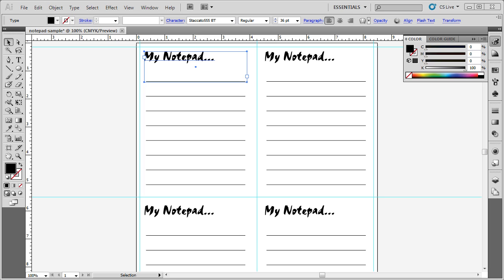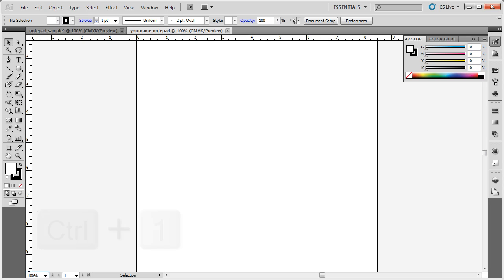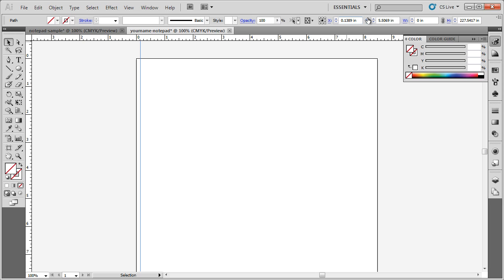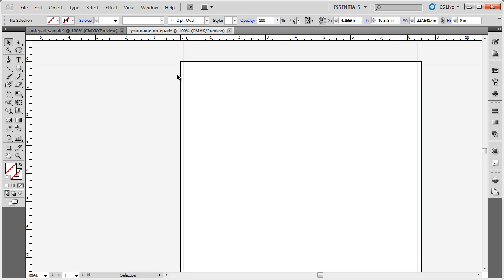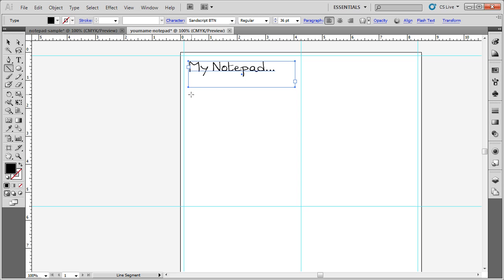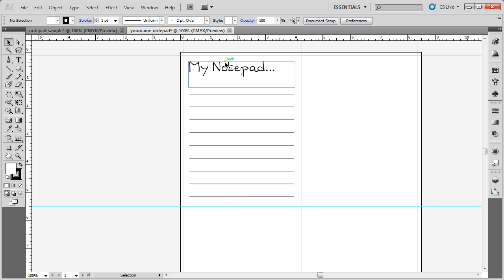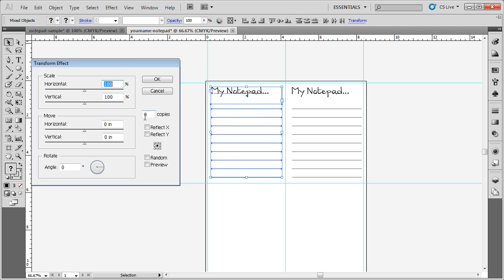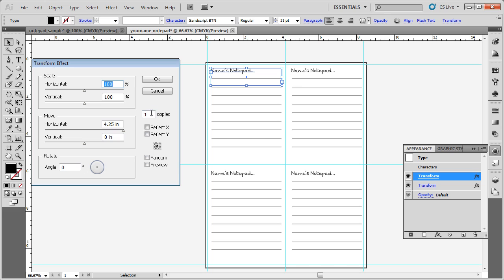Illustrator CS5 Basics: Create a simple notepad learn AWESOME tools.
This is part of a series of videos created to accompany a Jr High or High computer class, but really they are great for anyone who wants to learn the basics of Adobe Illustrator. The videos teach basics of how to use the tools in Adobe illustrator. The videos are designed for a novice illustrator user, but they may help a self taught illustrator user use the tools more efficiently. This simple video instructions are designed to aid in Project based learning (PBL). After students learn the tool basics they are given a creative project that incorporates the tools in the videos. Some videos build upon previous videos or reference a file--but they should be clear enough without seeing the referenced video or having the file.